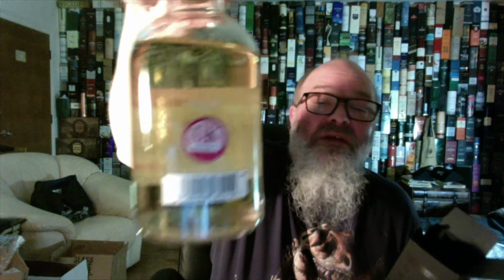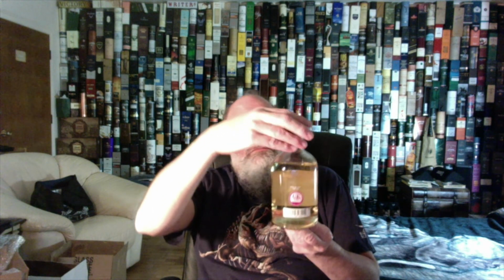Elements of Islay Peat Blended Malt Scotch Whisky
A blend of Islay malts bottled at 45% ABV.